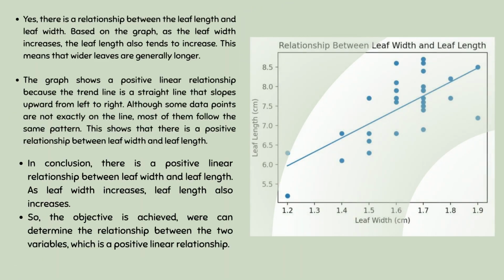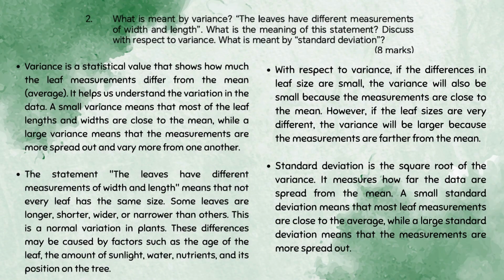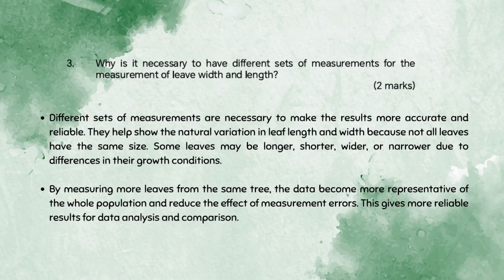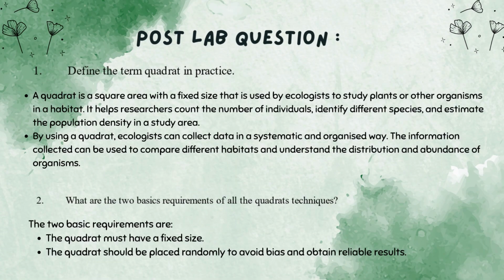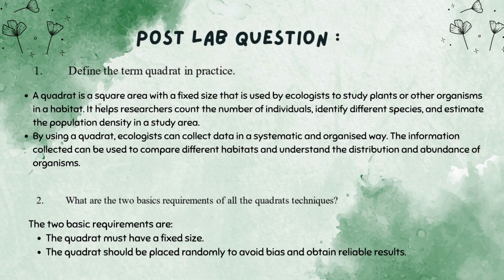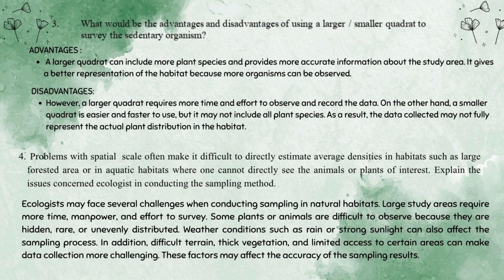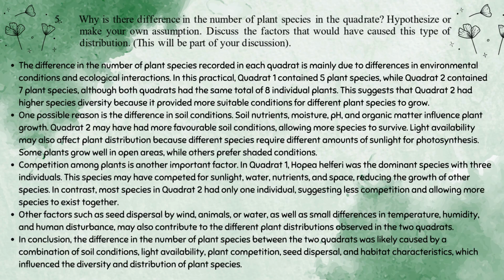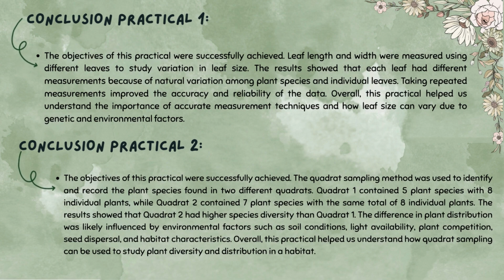VIDEO FIELDTRIP BIO464 AS2492A 202540994